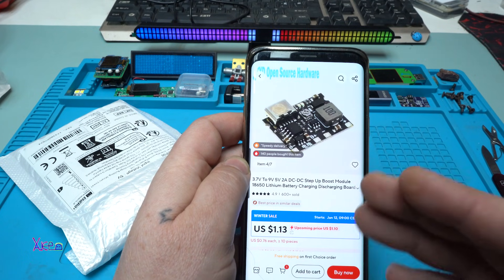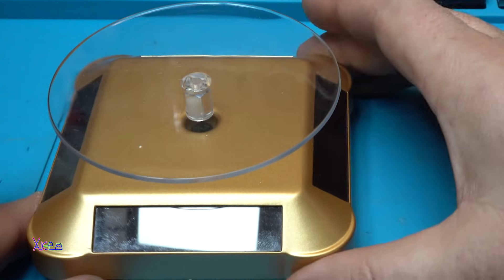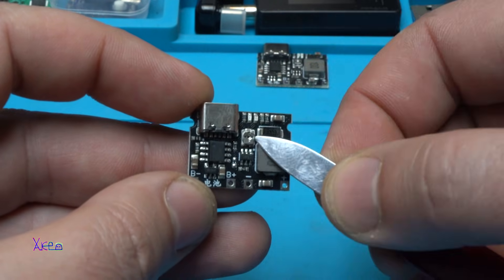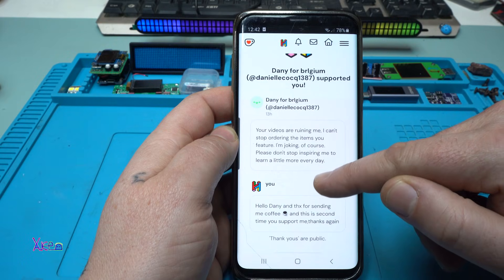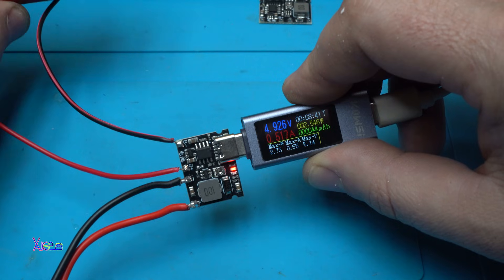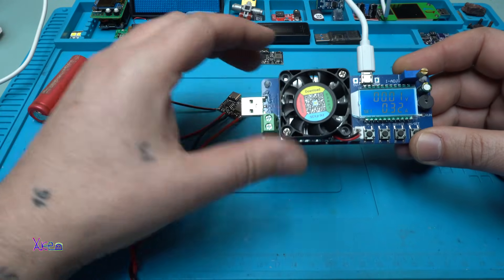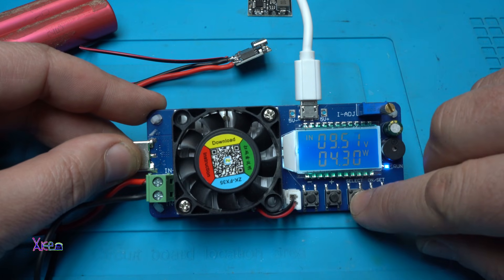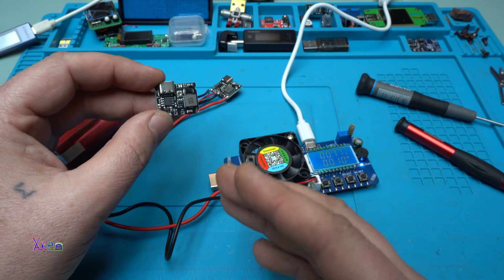I Bought $1 Aliexpress Module and its PERFECT?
-mini 3.7v charger 1A and dc converter module 5w tested.

-Multimeter used in the video Zoyi zt703s 3 in 1 multimeter.

-35w electronic load module with lcd screen and adjustable current.

- Bluetooth 5.4 Audio Transmitter Receiver LED Display Hifi Music Wireless Adapter With Mic 3.5MM AUX TF Card Play For TV Car.

-30CM Double-row 64bit RGB PickUp LED Bar Voice Controlled Light Rechargeable Magnetic Music Rhythm Light Car Atmosphere Lighting.

-2.8inch ESP32 Display ESP32  240*320 Screen LCD TFT 2.8'' Module ILI9341 Driver for Arduino IoT Smart Home.

-4A/5A 25W/35W Adjustable Electronic Load Tester LED Digital USB Voltmeter Ammeter Battery Capacity Power Supply Detector Monitor.

-MB102 Dual power supply module for breadboard,2 way dedicated voltages

-ZOYI ZT703S oscilloscope multimeter with signal generator three-in-one 50MHz bandwidth 280MS rate PC waveform data storage.

- Mechanical No Battery Portable Accurate Durable Indoor Outdoor Humidity and temperature Meter.

-Mini EDC flashlight,rechargeable,multufunction with magnet,clip,type-c.

-Pujimax AAA and AA 1.5v lipo rechargeable batteries.